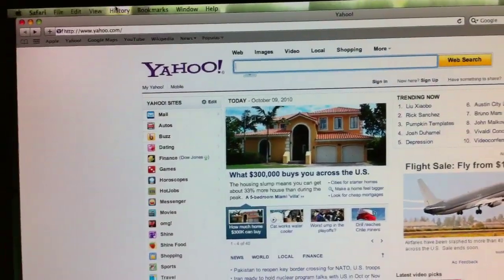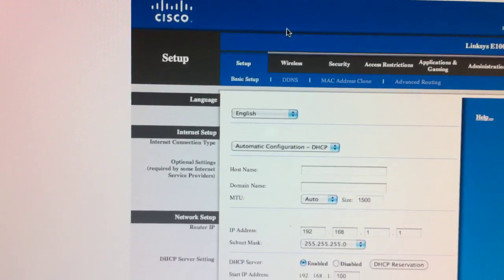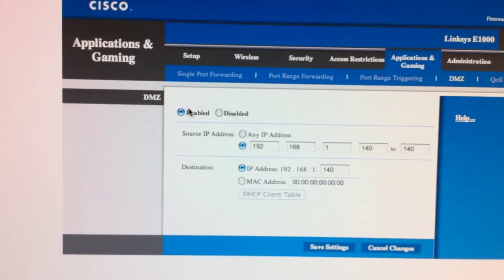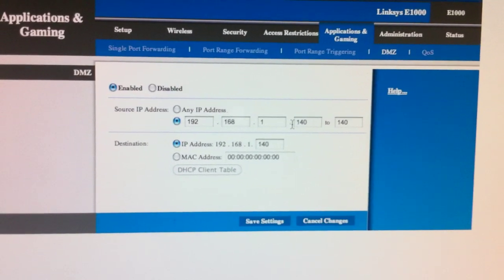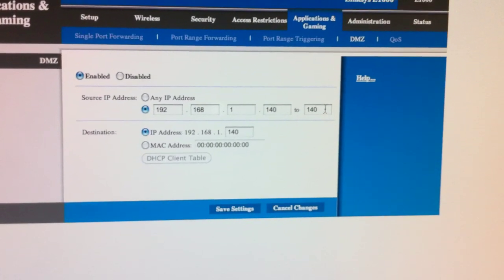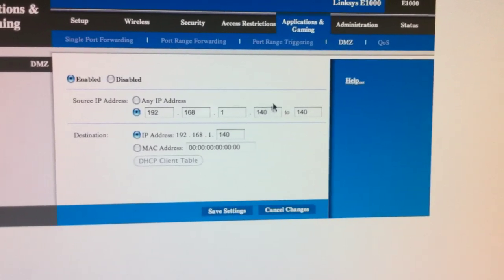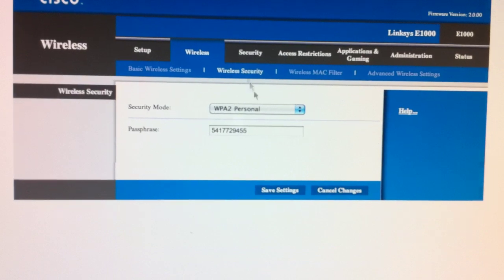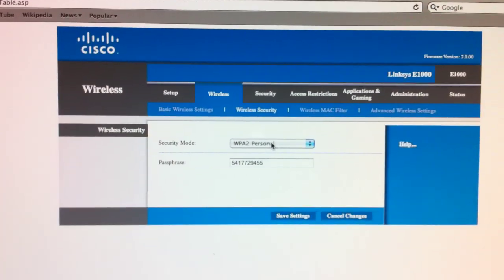how to open nat on linksys router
this video explains how to change your nat from close/moderate to open!